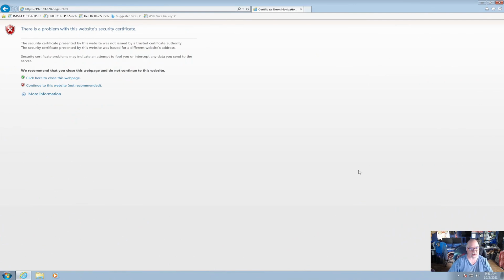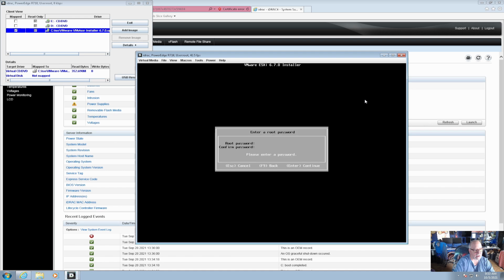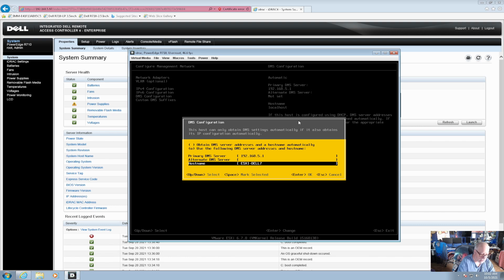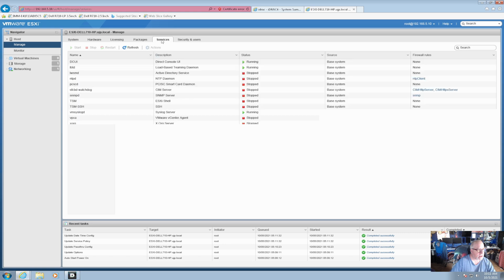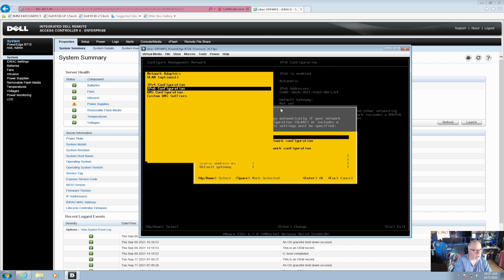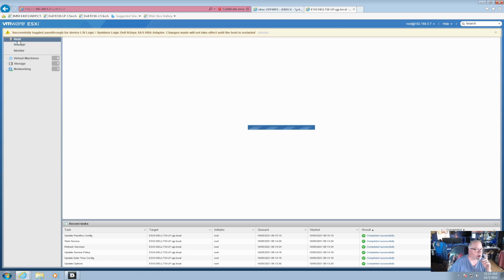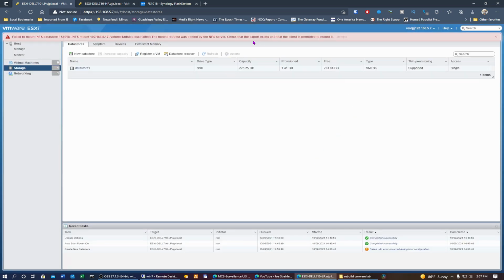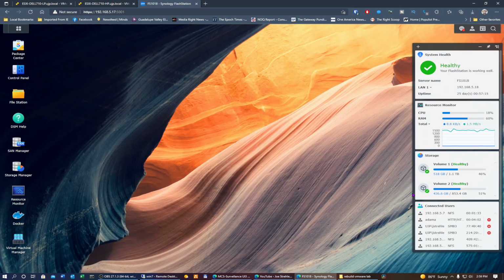VMWare Lab Part 1 - Installing ESXI on 2 Dell R710 Servers